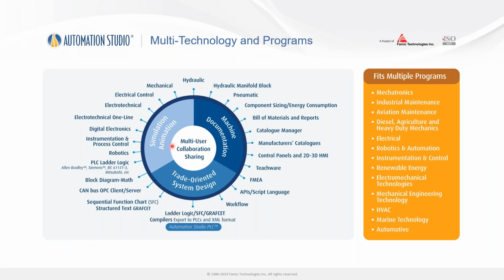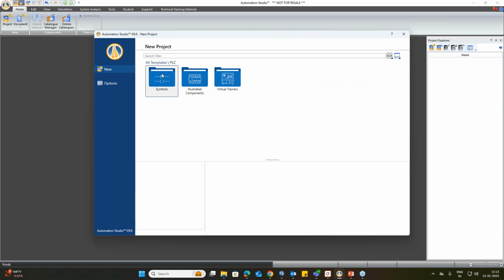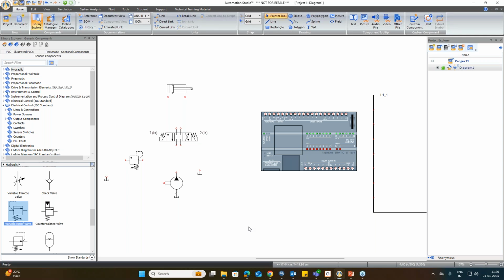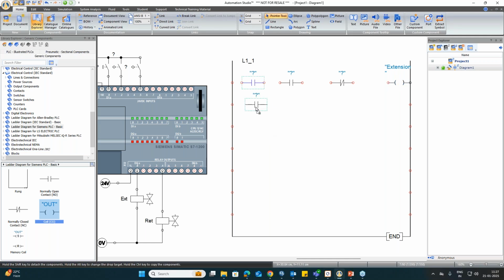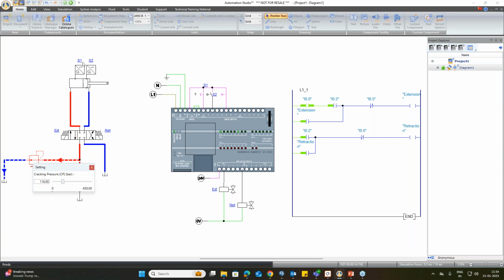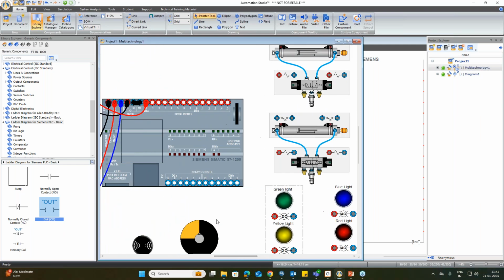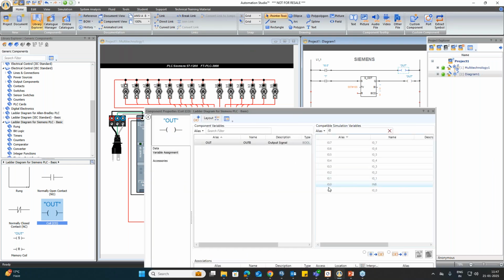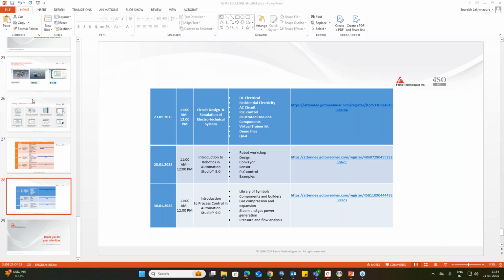Circuit Design & Simulation of PLC System E9